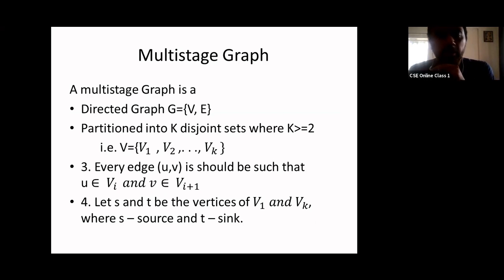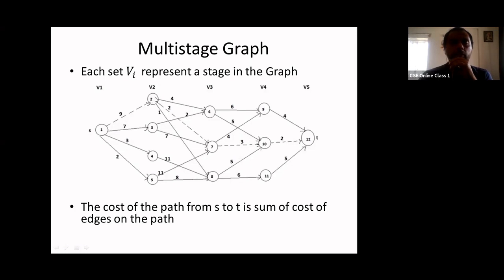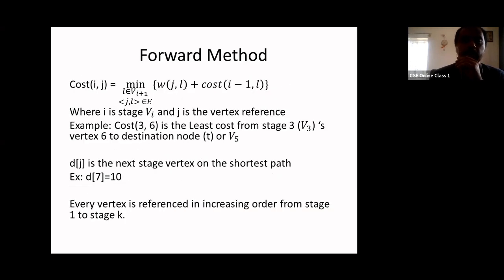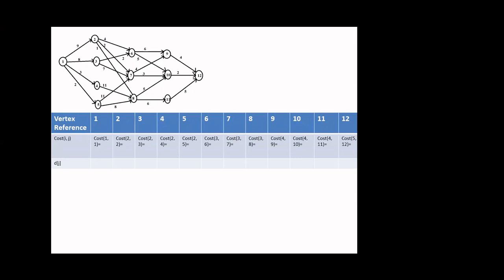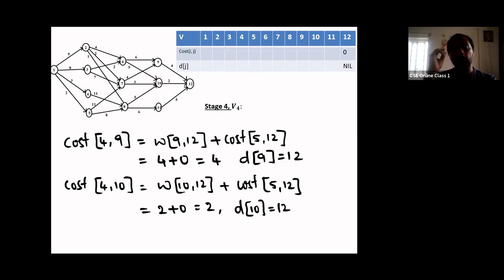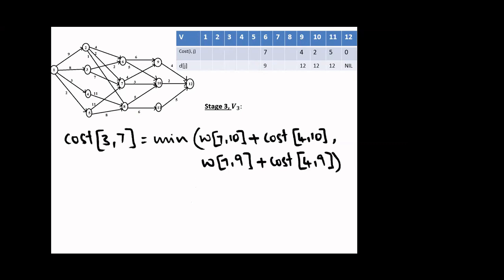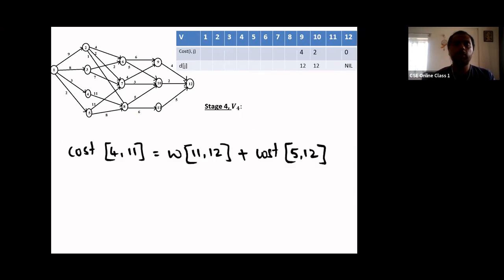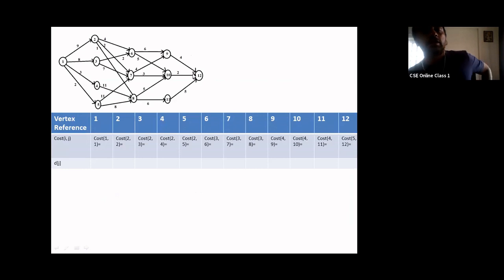Multi Stage Graph Part-1 - CSE Online Classes by Cambridge Institute of Technology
Multi Stage Graph is special type of problem, solved using Dynamic Programming Technique. This problem is dealt in 4th Module of DAA subject, 4th Semester, VTU Syllabus. This video is created by faculties of department of CSE, Cambridge Institute of technology.

Multi Stage Graph Part-1 | Module 4 | CSE-IV | DAA | VTU Syllabus | CITech